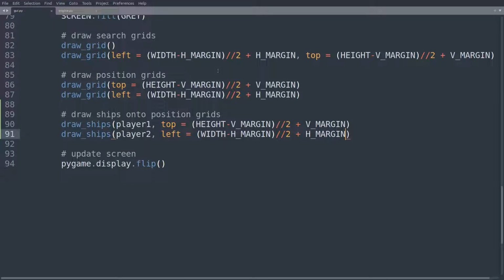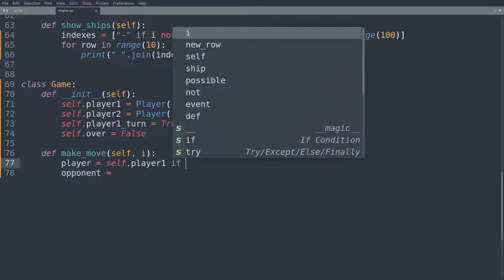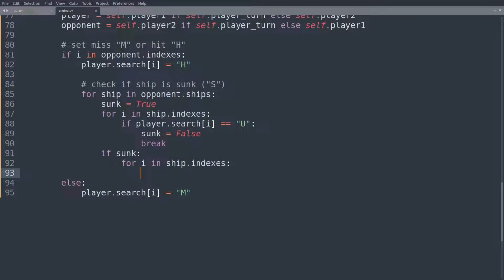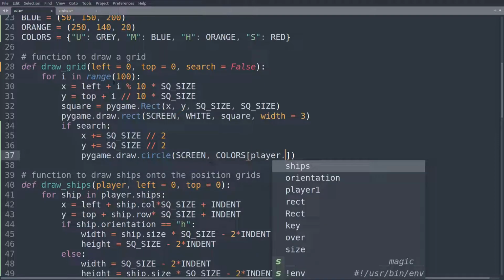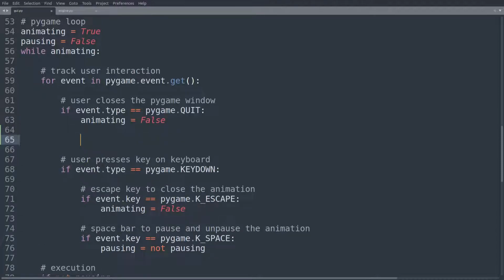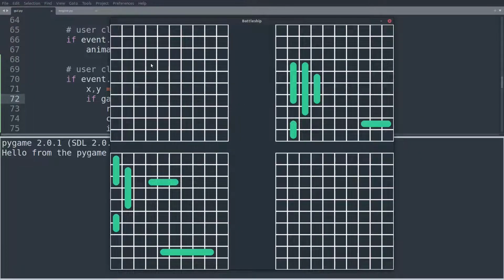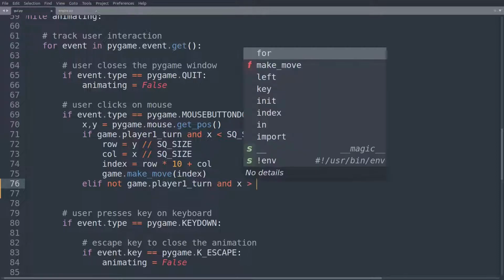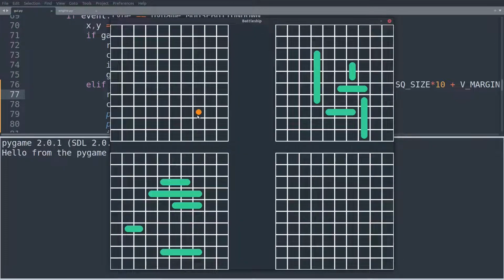Battleship AI - Part 3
In this part of the series we start with the game's engine by creating the Ship and the Player classes.

Contents:
00:00 Game class
01:39 make_move() function
06:44 Changes to draw_grid()
10:43 Some testing
12:27 Implementing mouse clicks
20:42 Turn switching and some bug fixing